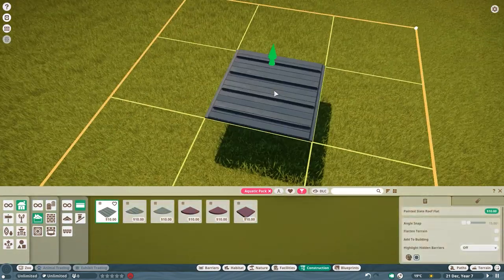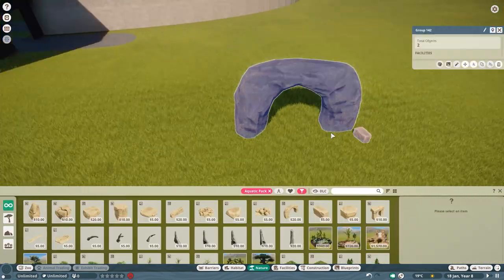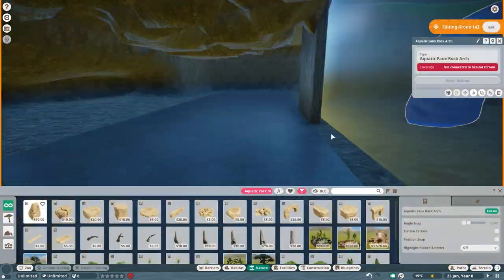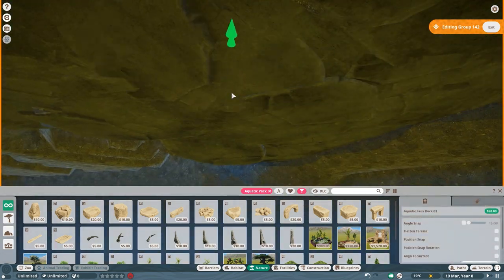🐧 Building an Incredible King Penguin Habitat with Underwater Tunnel in Pontus Zoo | Ep 1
Planet Zoo King Penguin Habitat Build with an Underwater Tunnel in this first Aquatic Dome and Aquatic Zoo Sandbox mode Episode 1 in Pontus Zoo at this Indoor Enclosure with Underwater Viewing Gallery made with the Aquatic pack | King Penguin Exhibit design in this Speed build video | In this video, we start a brand new series where we build an aquatic dome for the King Penguin and later also the Grey Seal, Polar Bear and? If you have any suggestions, please let me know what you see fitting best in this dome! Let me know what you think of this King Penguin habitat and also any name suggestions for this zoo are more than welcome! Much love, DeLady